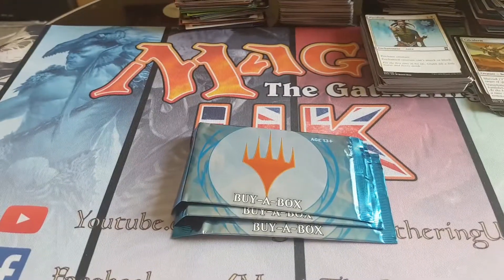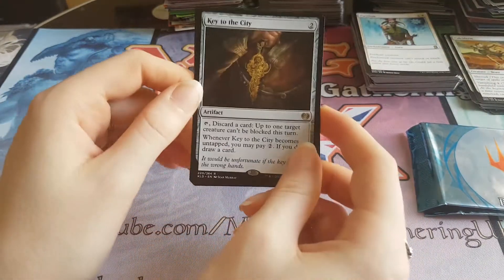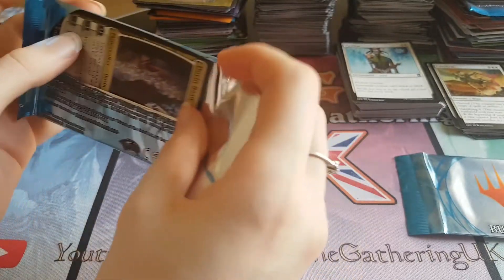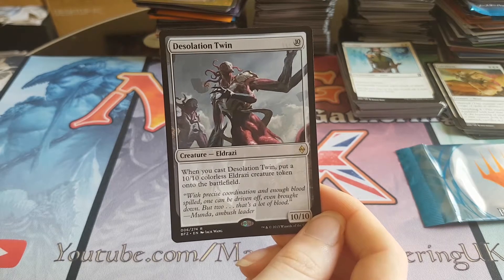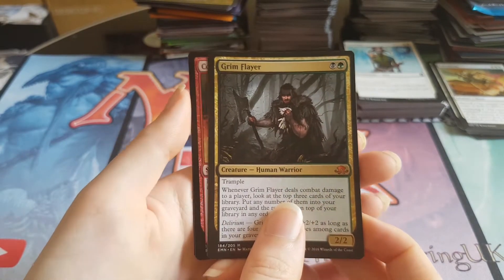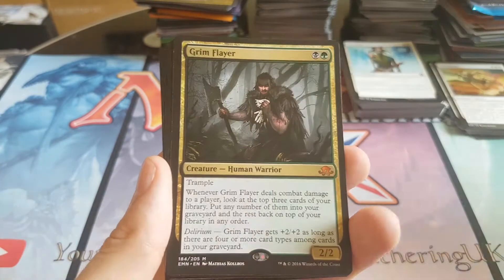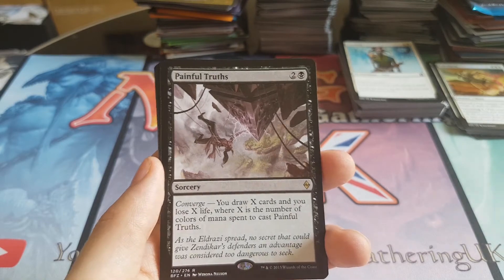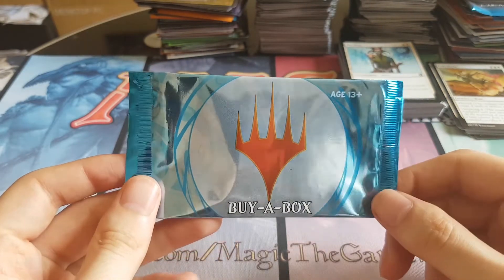Buy A Box Promo Booster Pack Opening - x3 #2